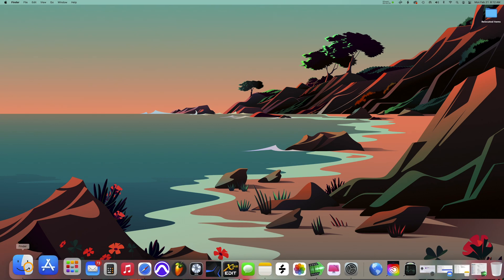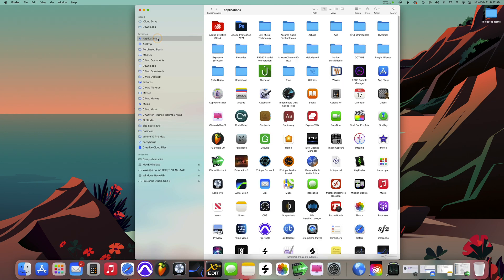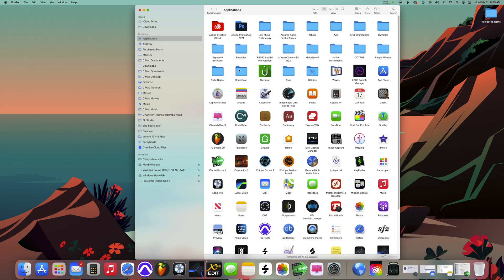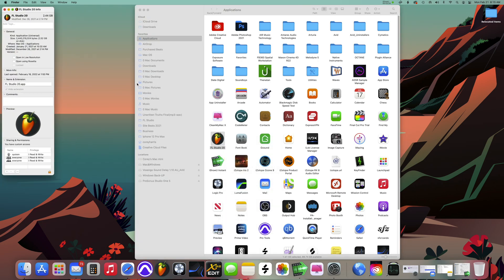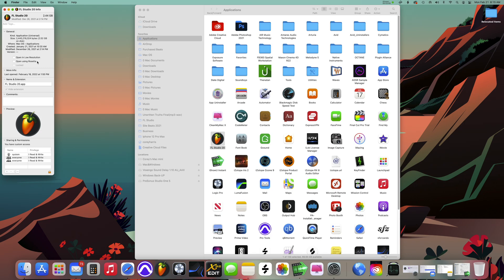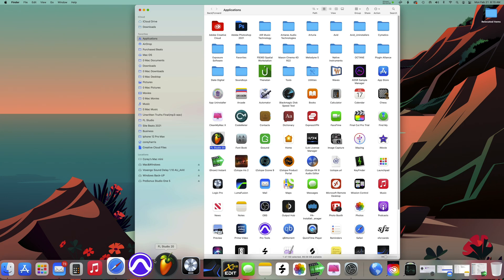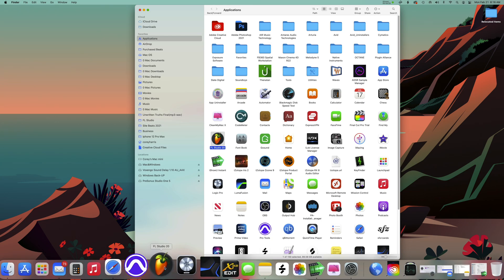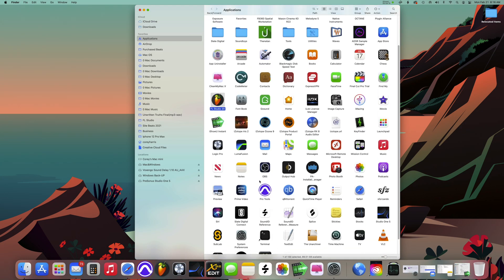How To Put Your Daw In Rosetta Mode| Mac M1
If your having trouble with Daws(Digital, Audio, Workstation) on Mac m1 after updating to The M1 native version of the daw, this is how you can put it in rosetta mode to get your plugins working that aren't M1 native.

Checkout My New Album Recorded and Mixed By Me